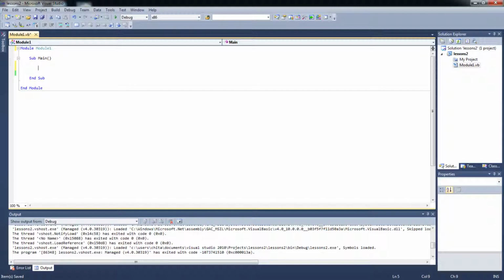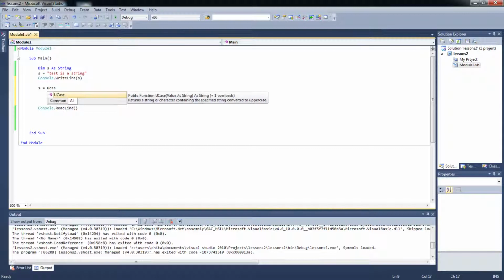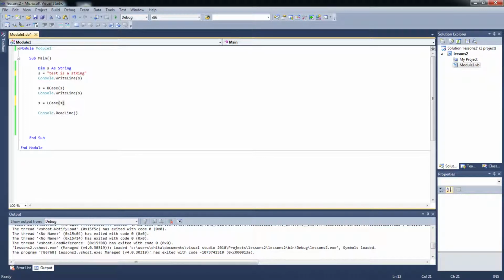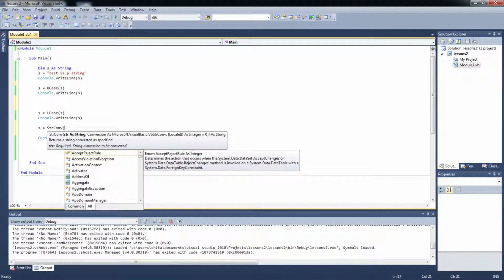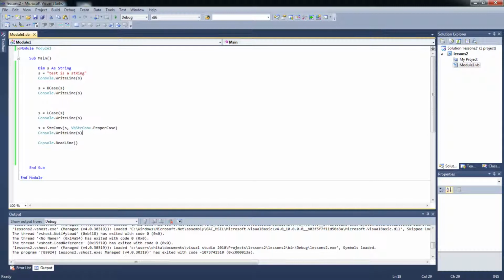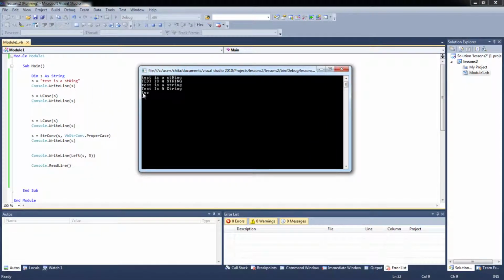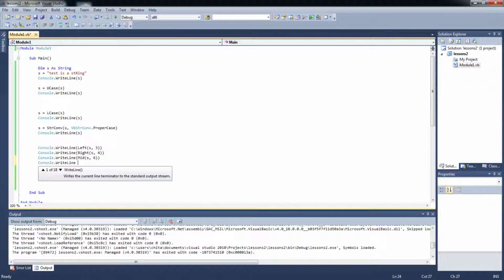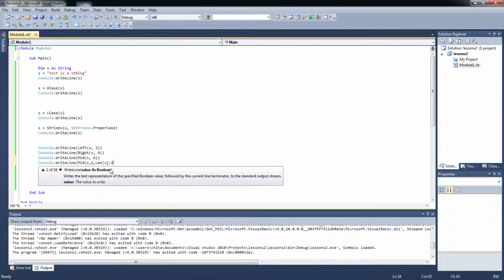VB.Net Beginners Guide - Part 3 (Built-in Functions [string])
On this episode we learn about functions in general and then we start having a look into built-in functions, with a particular focus on functions related to string.

At the end of the episode I make a suggestion for you to try your skill by completing a challenge. This challenge consists of writing a program that:
1 - Ask the user for a name.
2 - write the name back to the user with (only) the first letter of each word in capital
3 - Tell the user how many characters in the name
4* - Tells the user how many letters in the name (ignoring any spaces)

4 is a special challenge task, to complete this task you will have to learn how to use a function that was not explained on the video, this function is the "Replace" function...